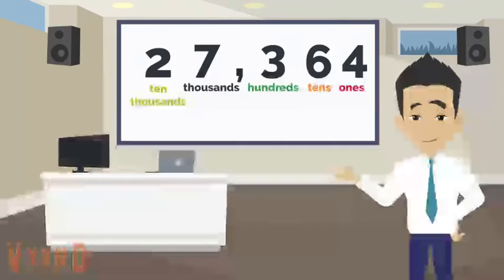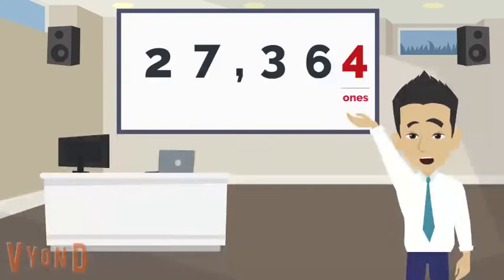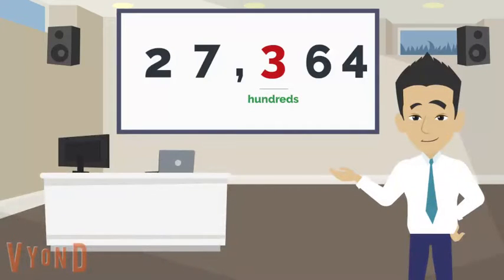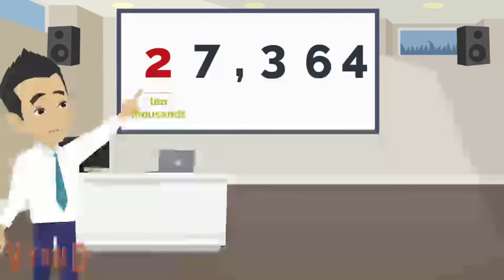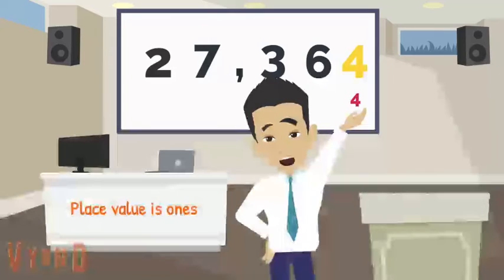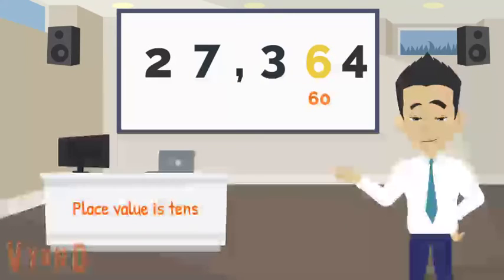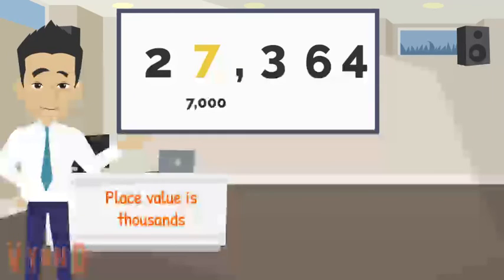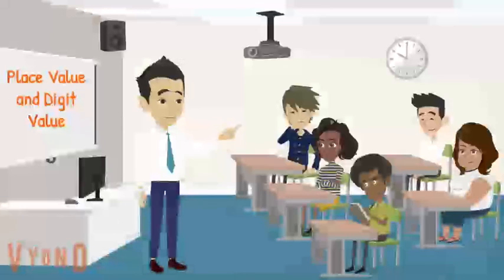PLACE VALUE AND DIGIT VALUE | Mathematics Grade 3 | Teacher Ron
Foreign Teacher: MR. RONALDO B. FERNANDO
Video No.: 3
Week: 3
Month: JUNE, 2021
Subject: MATHEMATICS
Class: GRADE 3
Topic: PLACE VALUE AND DIGIT VALUE
Structure:
Q: What is the place value and digit value of the underlined digit?
A: Its place value is ____ and its digit value is ____.
Vocabulary:
1. place value
2. digit value
3. ones
4. tens
5. hundreds
6. thousands
7. ten thousands
8. numbers up to one hundred thousand
Activity:  LISTENING TO A VIDEO ANIMATION / ONLINE RECITATION
Materials: ANIMATED VIDEO / WORKSHEET